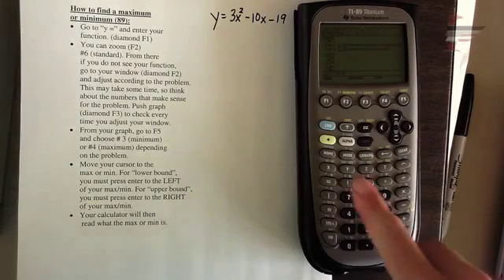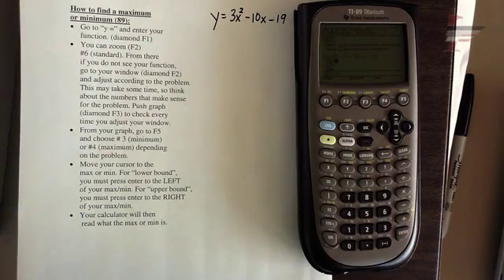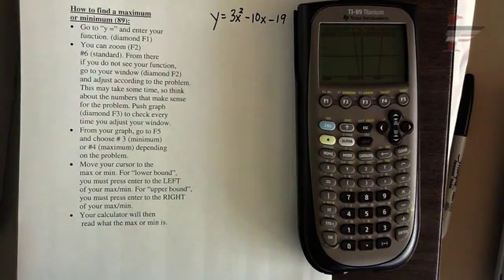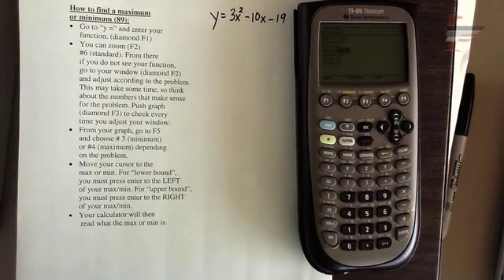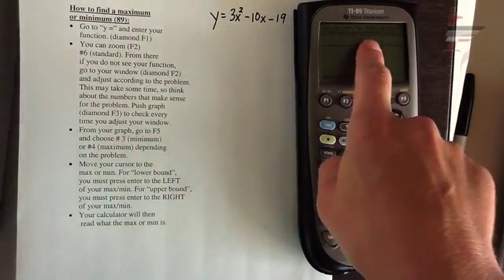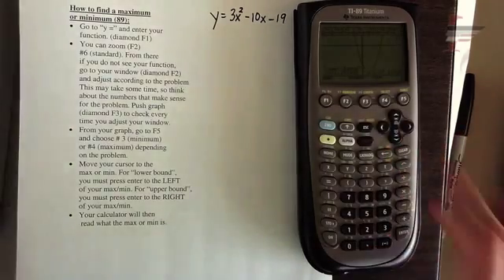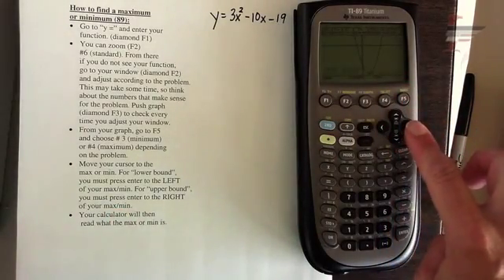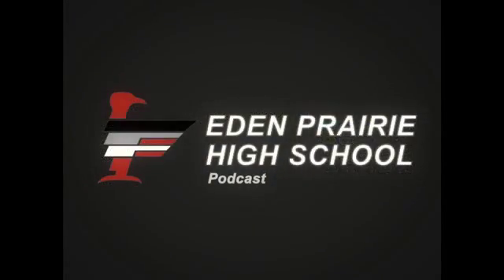max or min on calculator 89